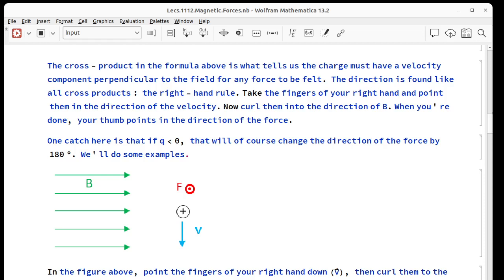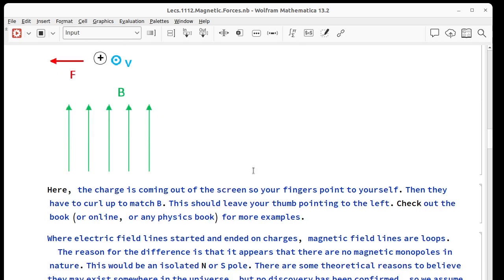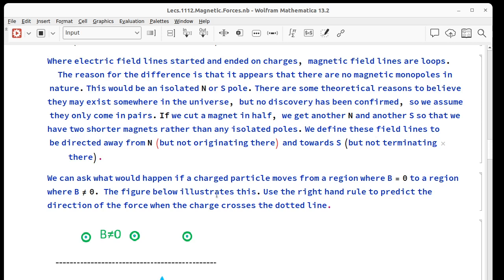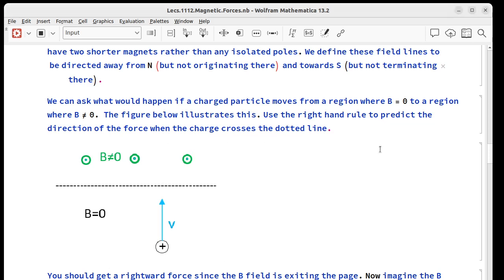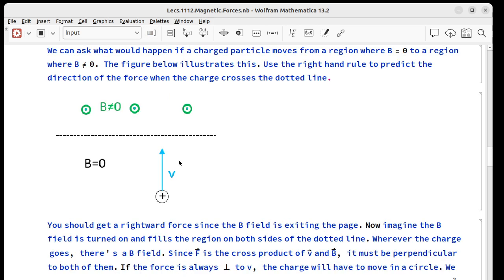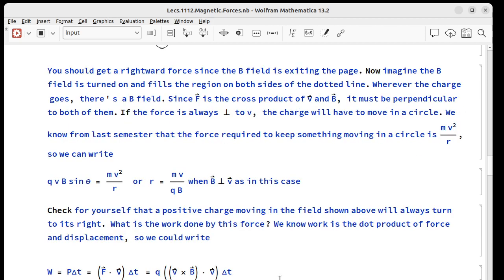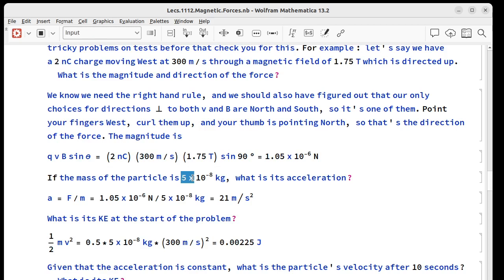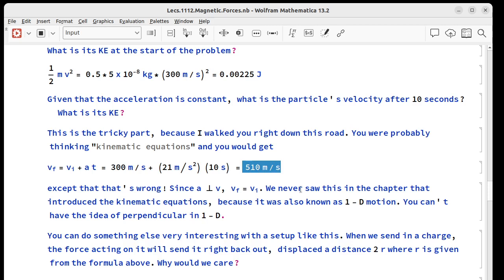Magnets Ch 22 qvB 1112 Lec 24